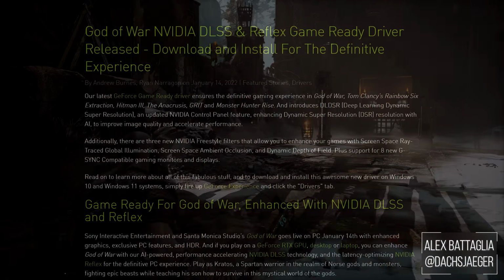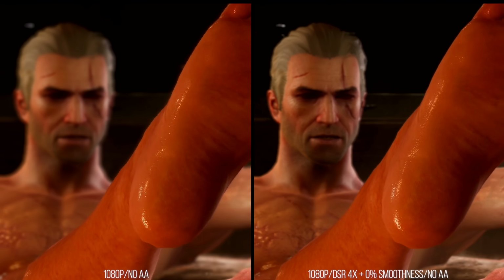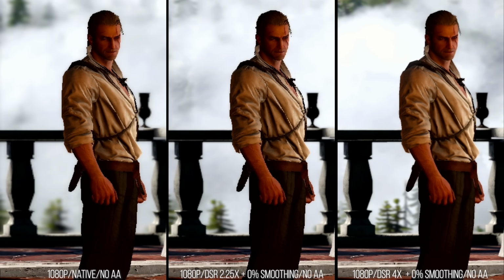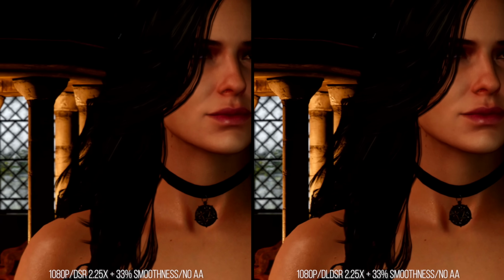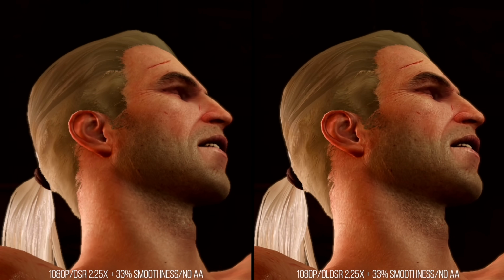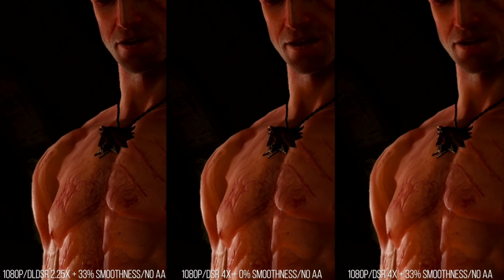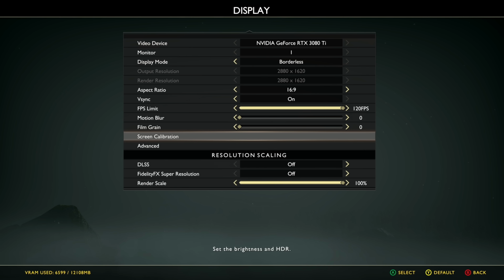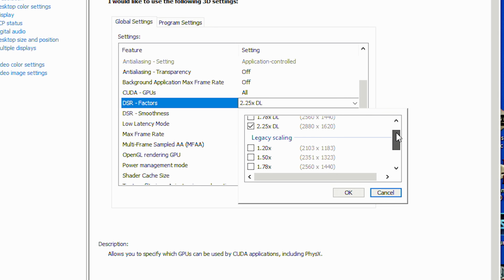Tech Focus: Nvidia DLDSR - What Does AI Downsampling Actually Do?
Downsampling or super-sampling down from a higher resolution is a brute-force form of anti-aliasing. Nvidia's new DLDSR aims to do the same job with lower pixel counts, improved performance and maybe improved quality. What does it do? How does it work? Can a downsampled 1620p really look as good as a downsampled 2160p? And what happens if you combine DLSS with DLDSR? Alex Battaglia has answers!